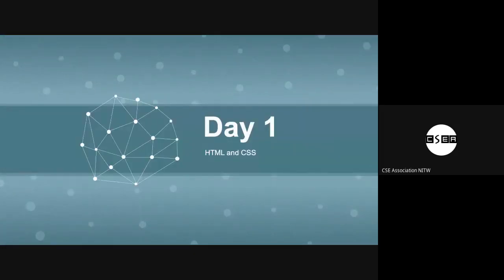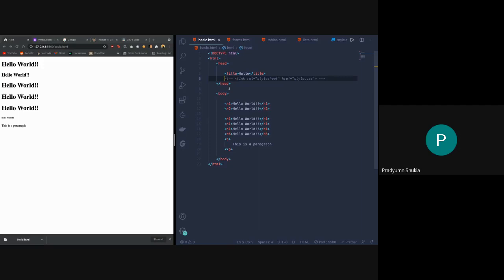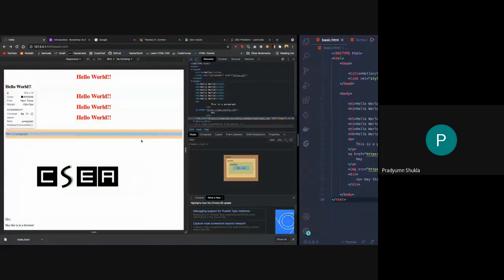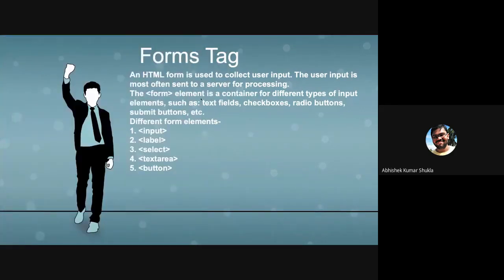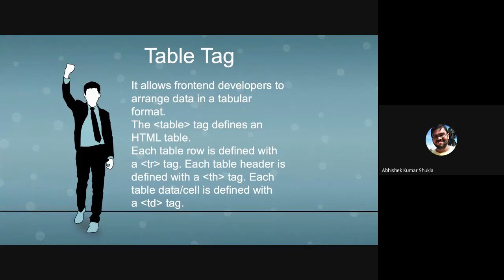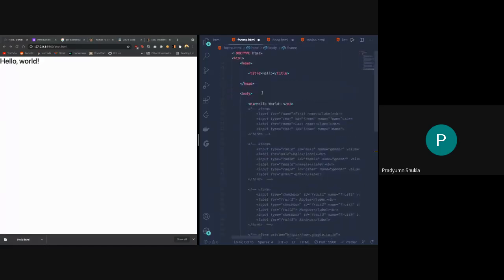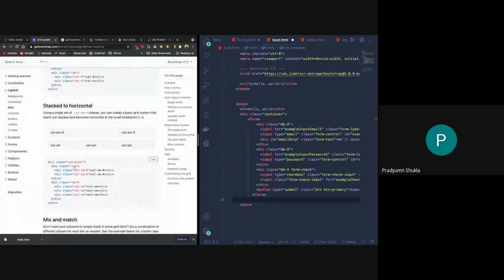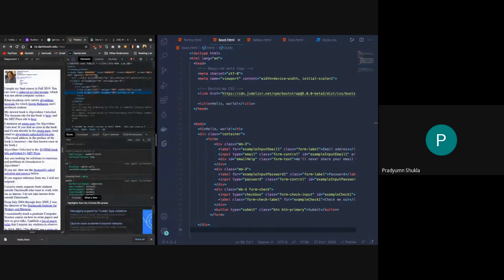Portfolio Bootcamp | Day-2 | JavaScript and JQuery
Hope the session was helpful in providing an insight into basic Javascript concepts.
You are now one step ahead on your journey to create your own Portfolio Website!

Here are some resources to help you out on your journey, keep these saved for future references:

You can also learn DOM Manipulation and JQuery from w3schools